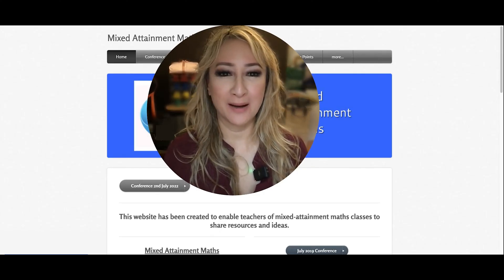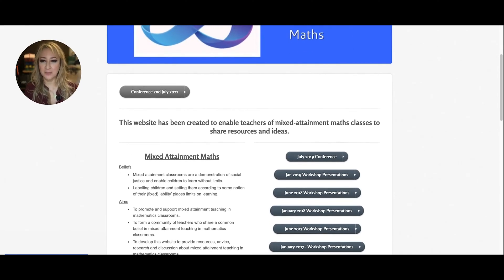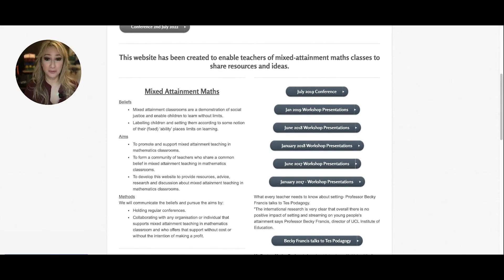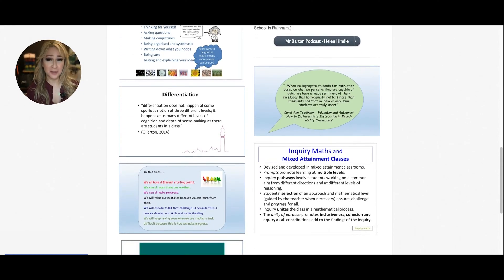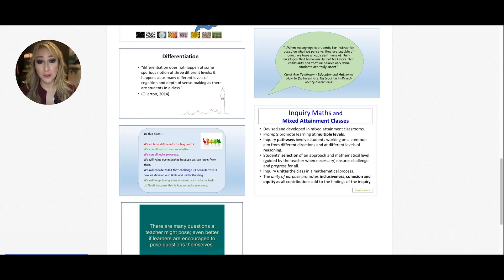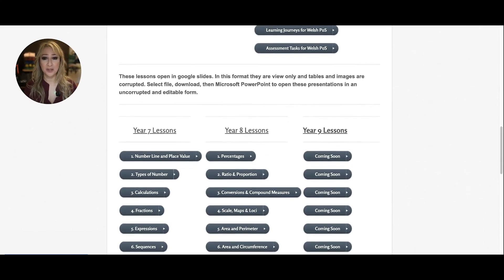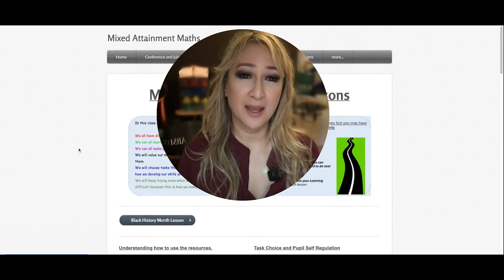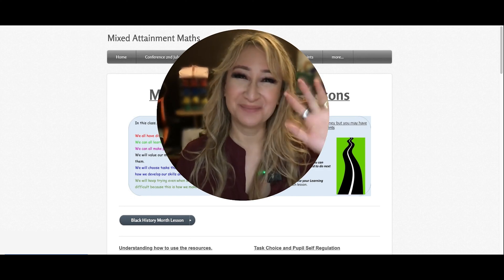251. Mixed Attainment Maths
251. Mixed Attainment Maths  With Jennifer Chang Wathall

Chapters:
0:00 hi everyone welcome back to my channel
1:02 children and setting them according to
2:01 shared a lot of her Workshop
3:02 Journey we can all learn and grow uh we
4:00 this lovely curated list and so many of
5:01 no matter how neurodiverse they are that
5:23 to see you next time bye